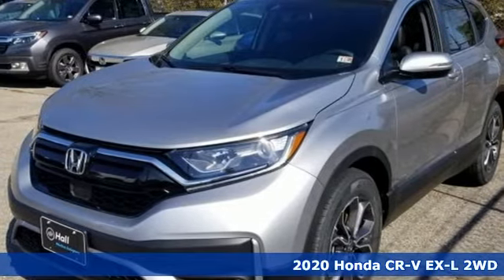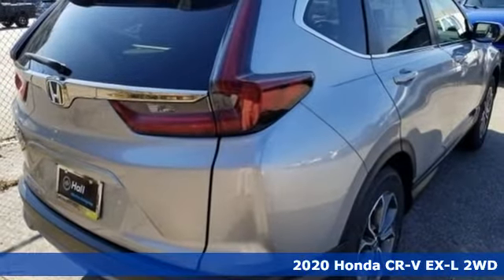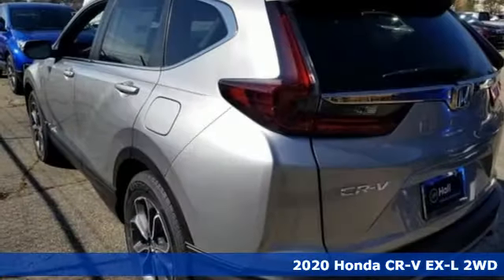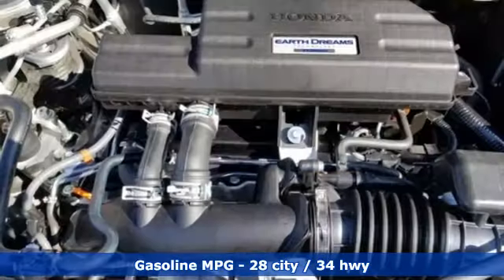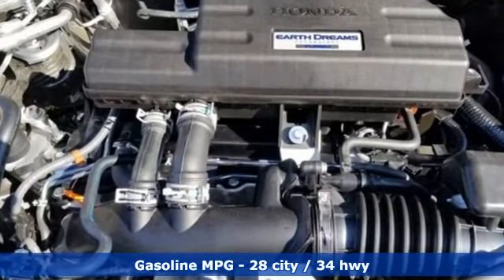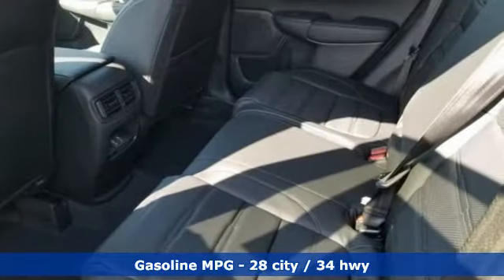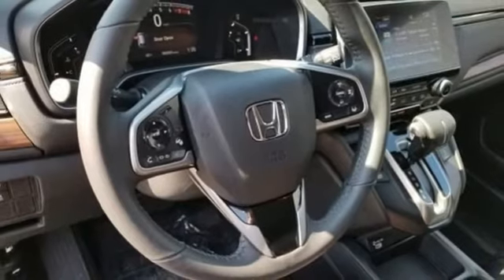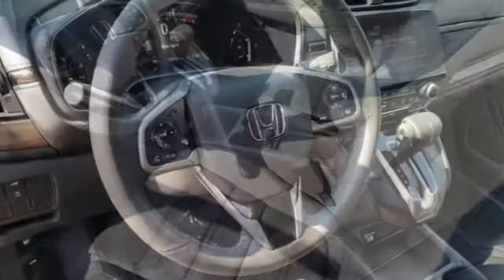New 2020 Honda CR-V Virginia Beach VA Norfolk, VA #2200771 - SOLD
Year: 2020
Make: Honda
Model: CR-V
Trim: EX-L
Transmission: CVT
Color: Silver
Interior: Black
Stock #: 2200771
VIN: 2HKRW1H87LH405947

Address:
3516 Virginia Beach Blvd